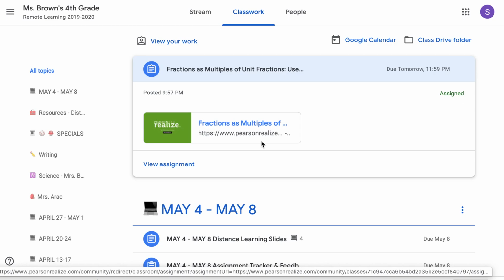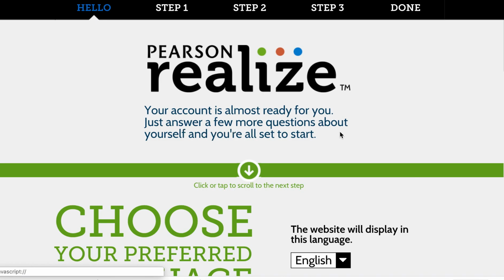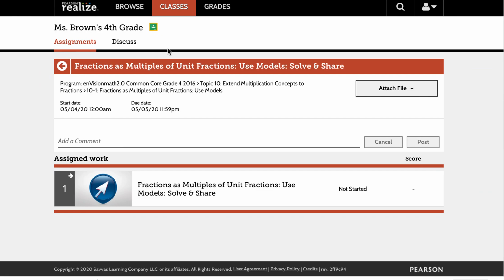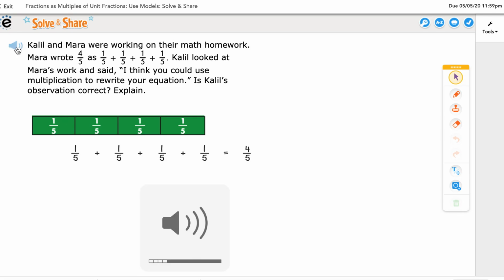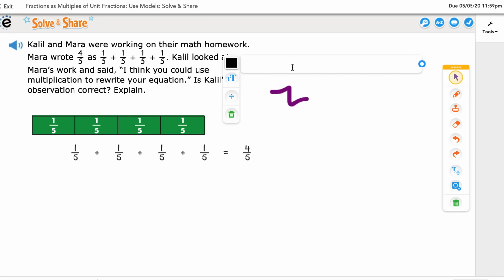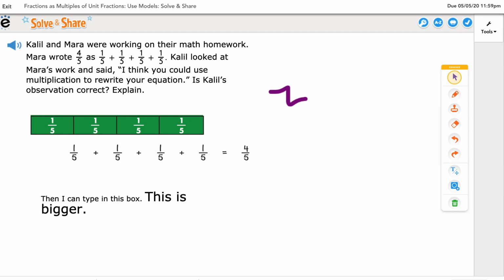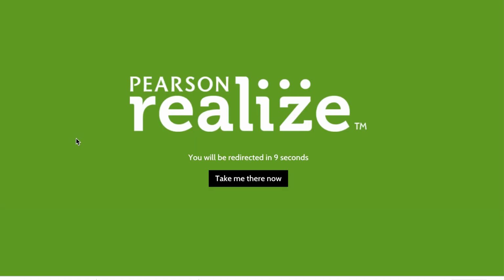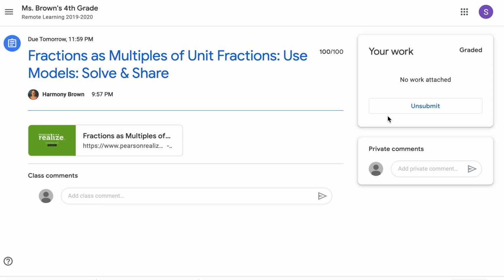Envisions Math Book Log In Tutorial for Students